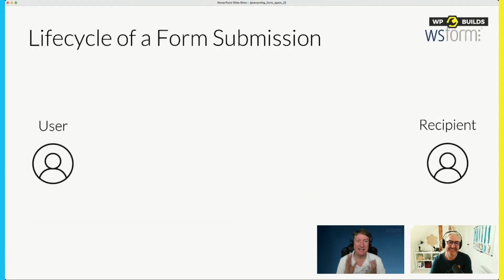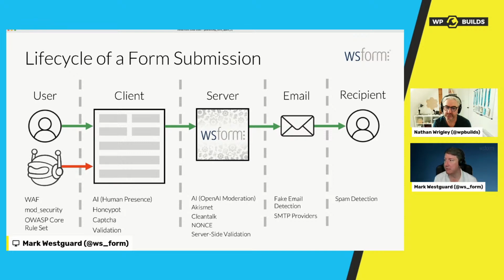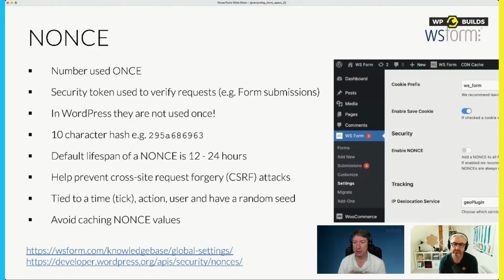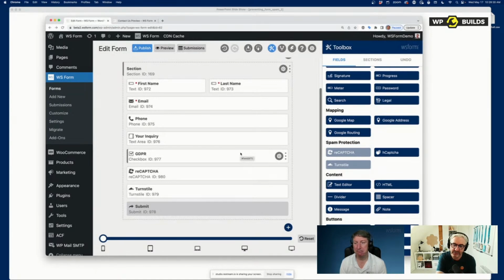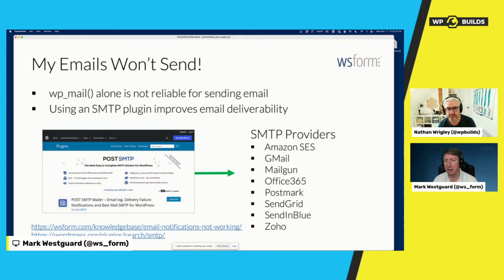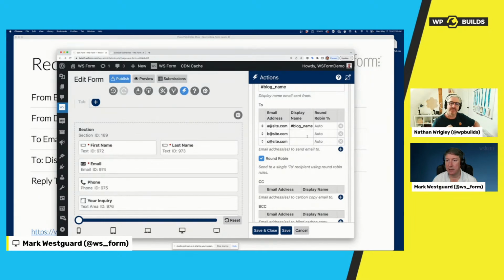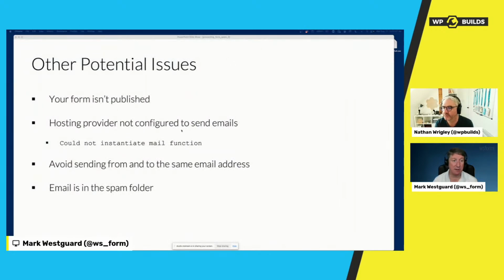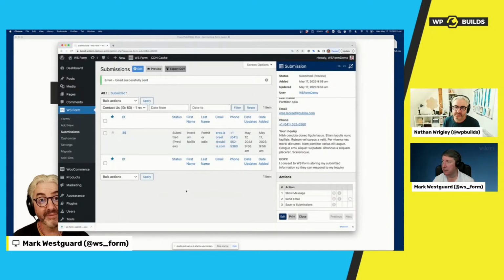Building interactive forms – WS Form Webinar Series, Episode 3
This is the third in a series of 6 webinars in which WS Form founder and developer, Mark Westguard, explains how to use the plugin. We move on to how you can prevent form spam & Improve your email deliverability. Spread the word!